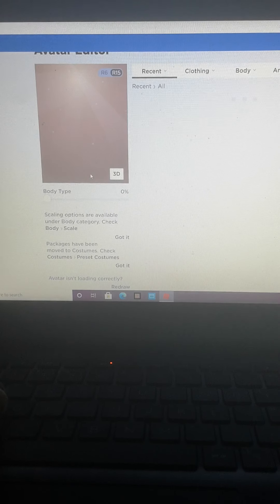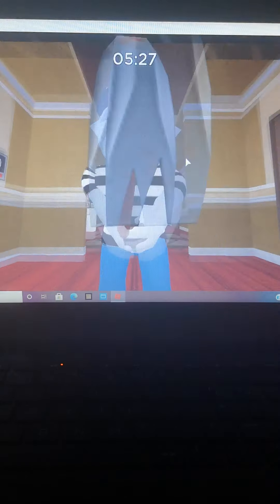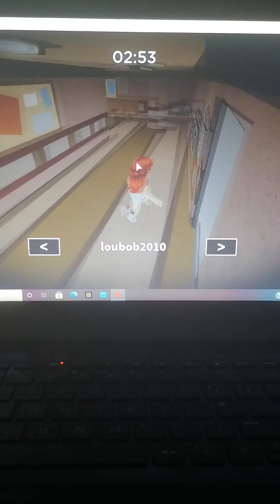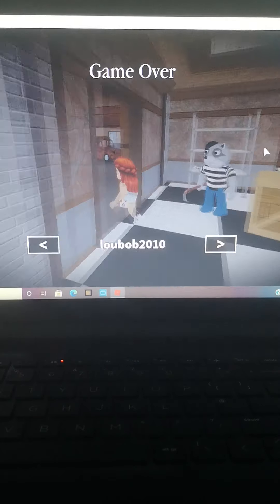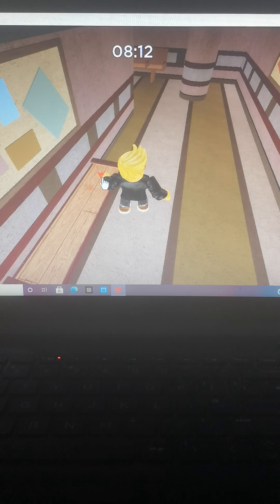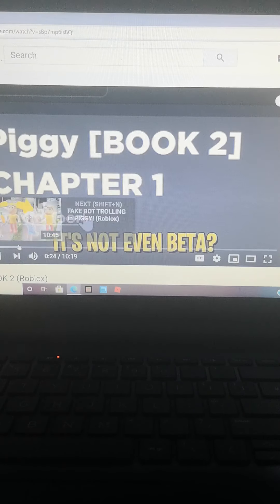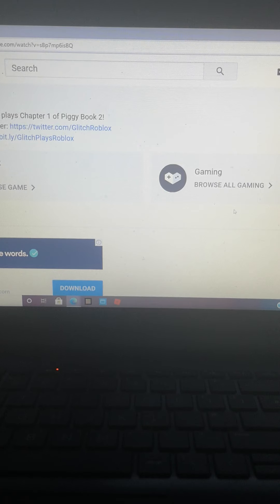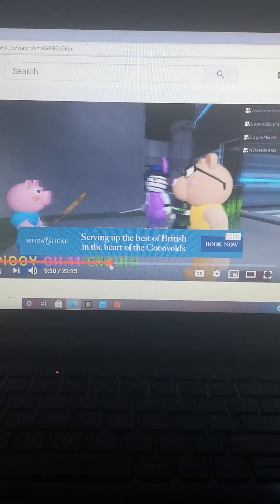paggy book 2 !!!!!!1!1!1!1!!11!!1!1!!1!1!